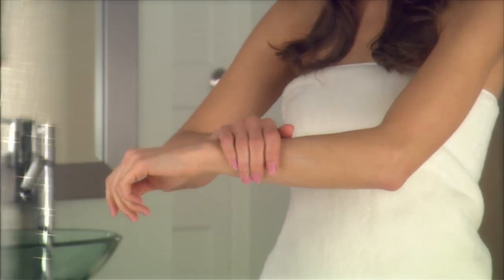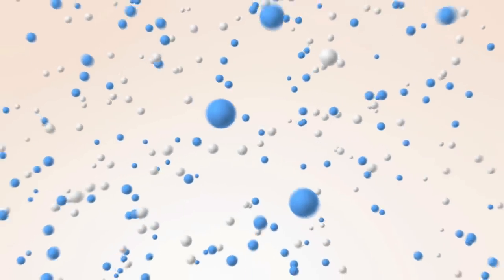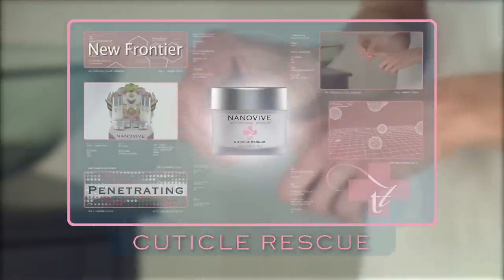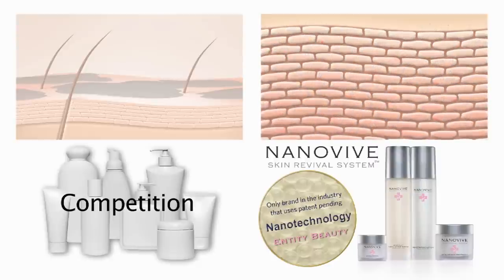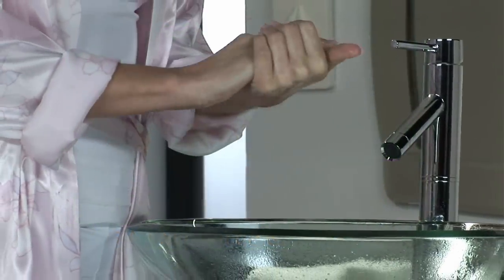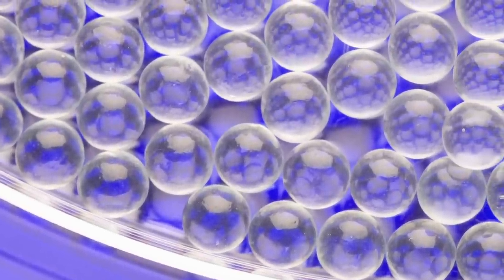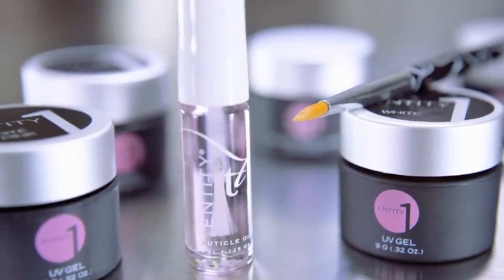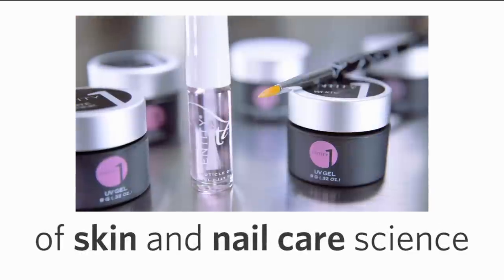Entity Beauty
Entity Beauty featured on Life & Leisure Television.